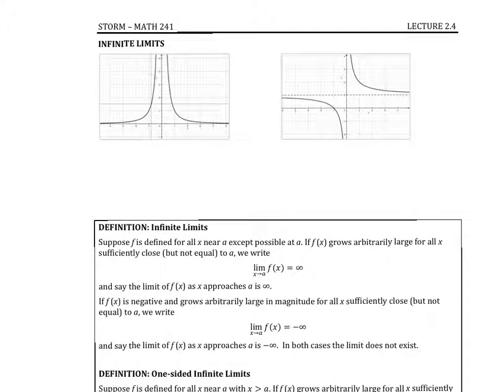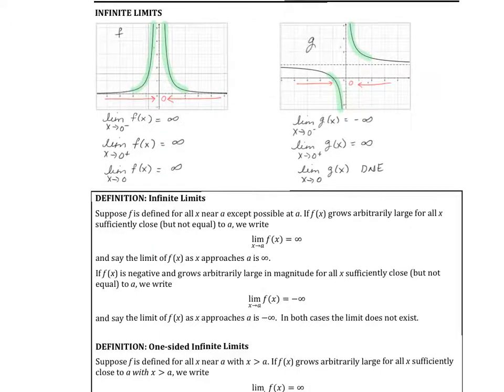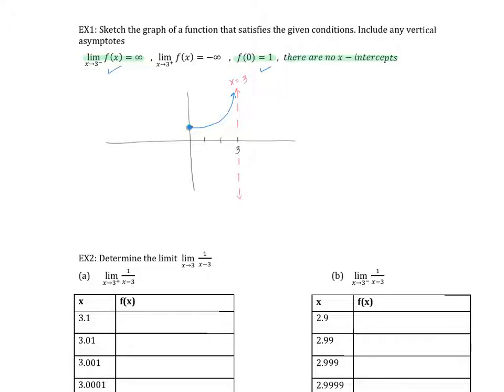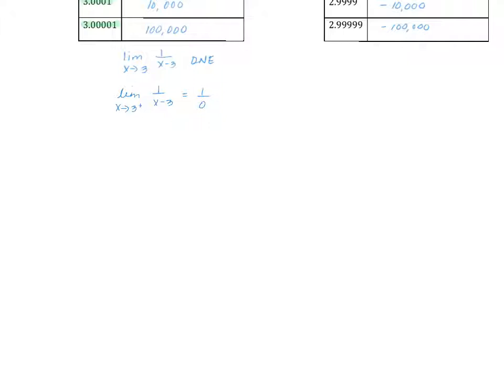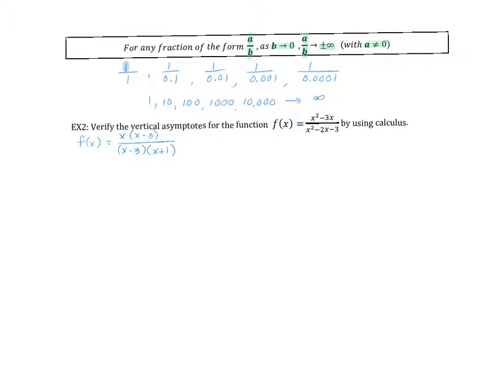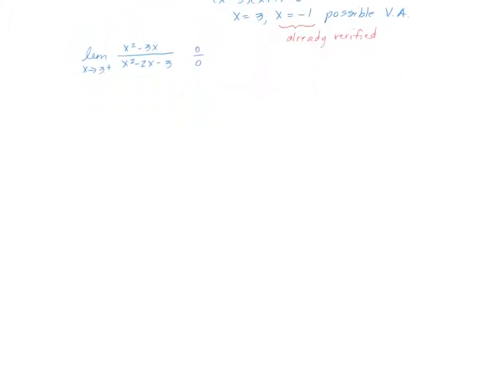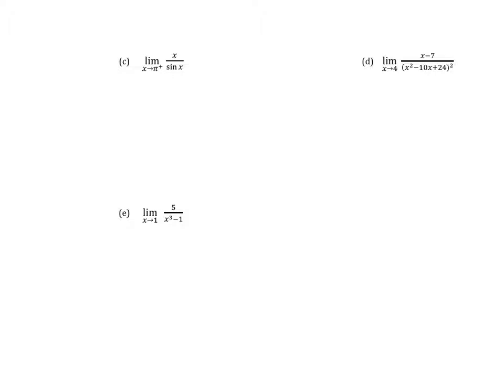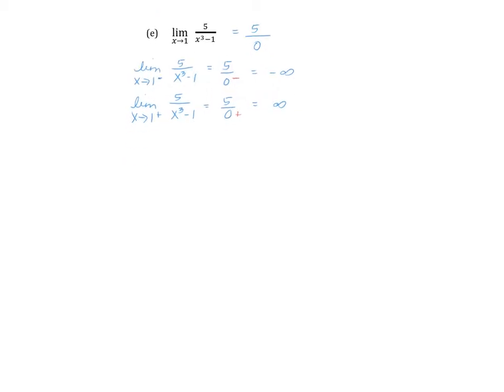Math 241 video 2.4